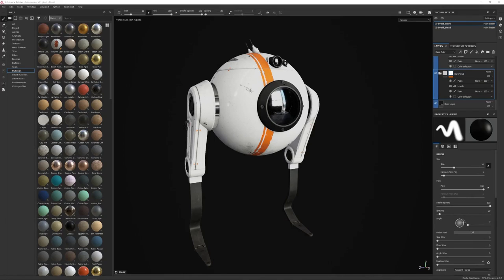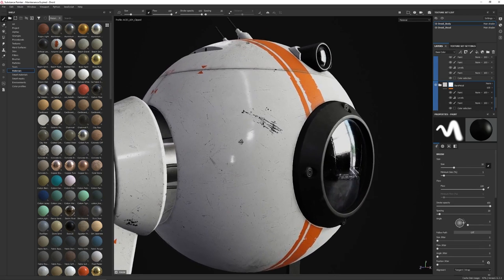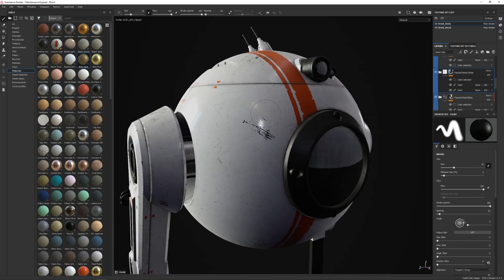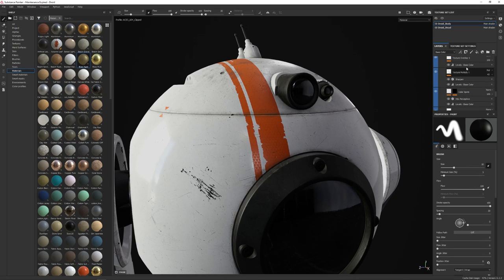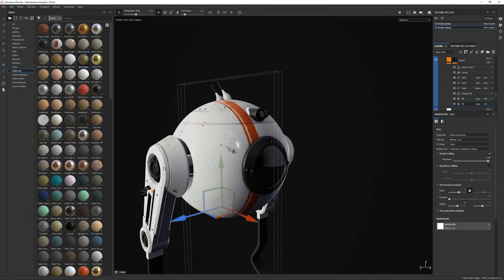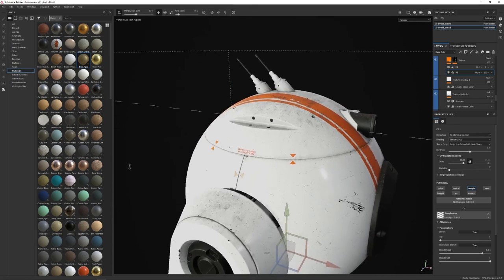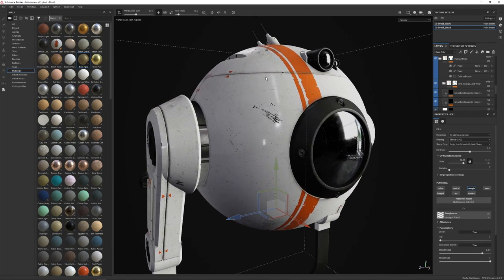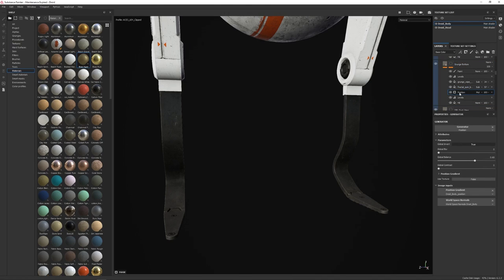Senior 3D Artist Breaks Down Texturing Process & Techniques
Enjoy this FREE chapter from our brand new FN Exclusive - Creating a Droid for AAA Games